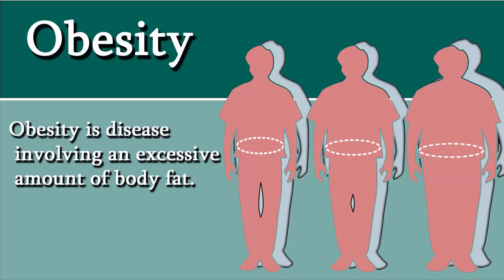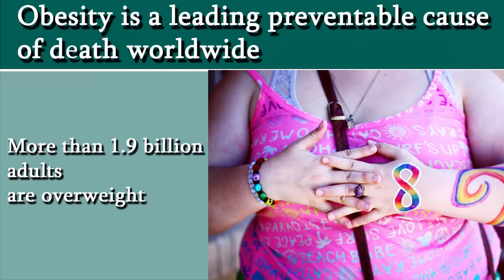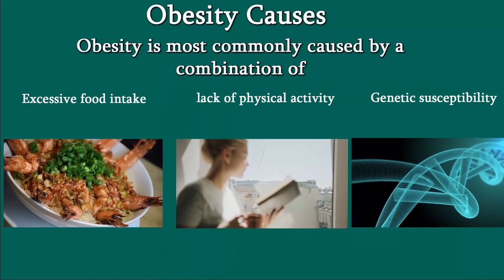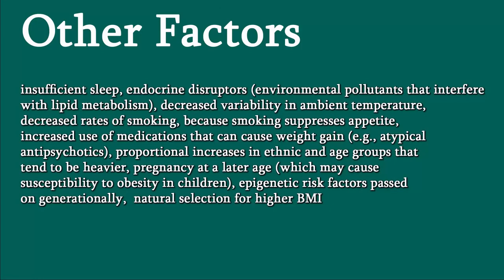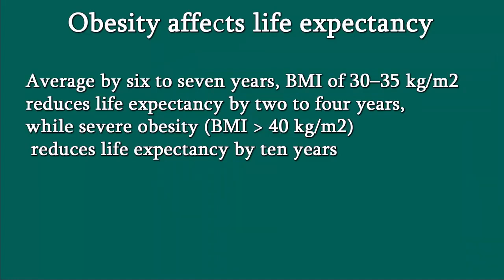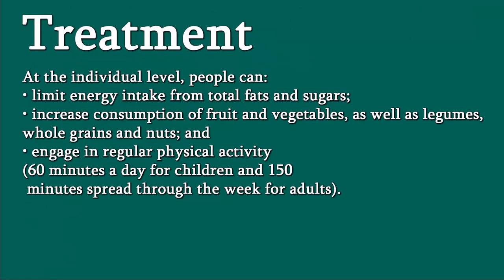How to Prevent and Treatment Obesity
this video explain cause, risk, prevention, and treatment of obesity.
Obesity is a medical condition in which excess body fat has accumulated to an extent that it may have a negative effect on health. People are generally considered obese when their body mass index (BMI), a measurement obtained by dividing a person's weight by the square of the person's height, is over 30 kg/m2; the range 25–30 kg/m2 is defined as overweight.Some East Asian countries use lower values. Obesity increases the likelihood of various diseases and conditions, particularly cardiovascular diseases, type 2 diabetes, obstructive sleep apnea, certain types of cancer, osteoarthritis, and depression.

Obesity is most commonly caused by a combination of excessive food intake, lack of physical activity, and genetic susceptibility. A few cases are caused primarily by genes, endocrine disorders, medications, or mental disorder. The view that obese people eat little yet gain weight due to a slow metabolism is not medically supported. On average, obese people have a greater energy expenditure than their normal counterparts due to the energy required to maintain an increased body mass.